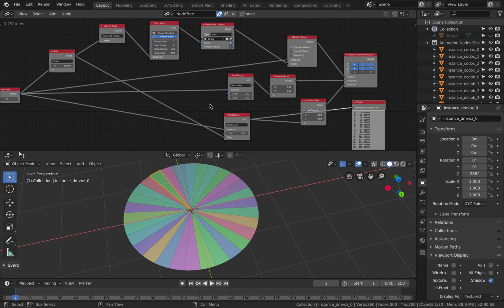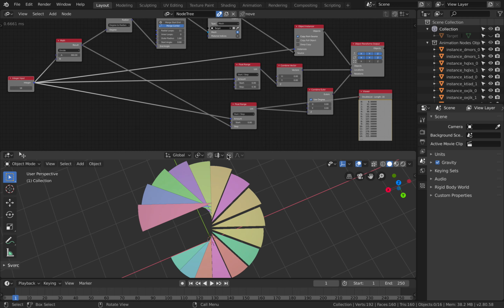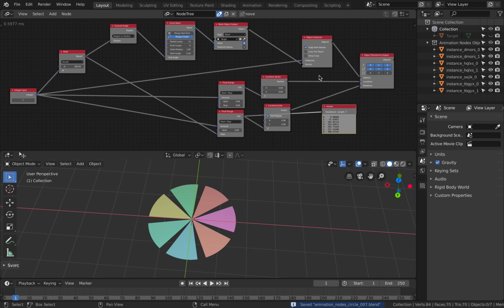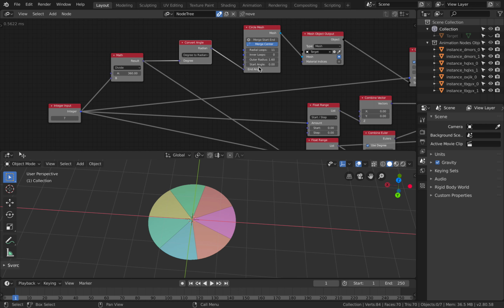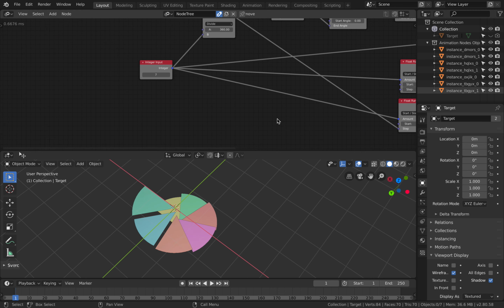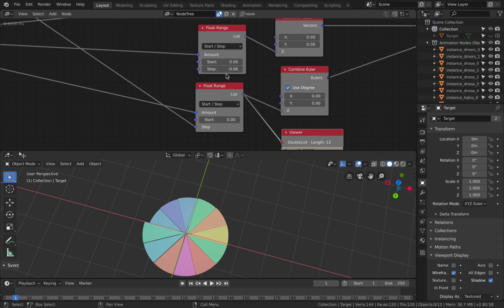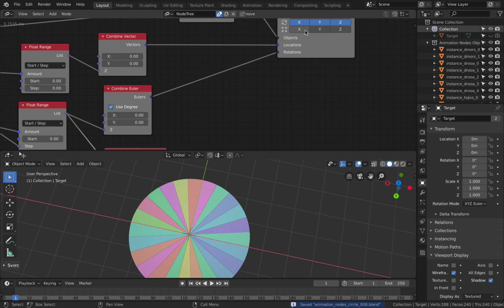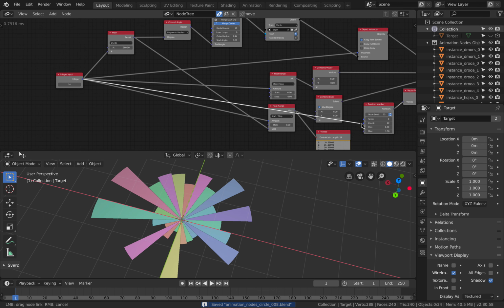LIVENODING 1152 / AN Circle for Pizza Slices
LEVEL: Easy
INGREDIENT: Circle Mesh, Object Instance, Object Transform Output

In this video, I am playing around with Circle Mesh node of Animation Nodes to generate "pizza slices". I have made something similar using Sverchok Add-On in the past.